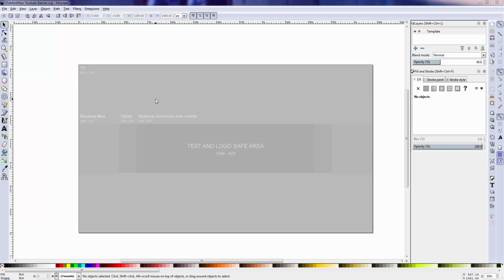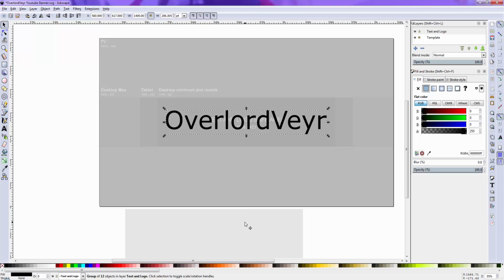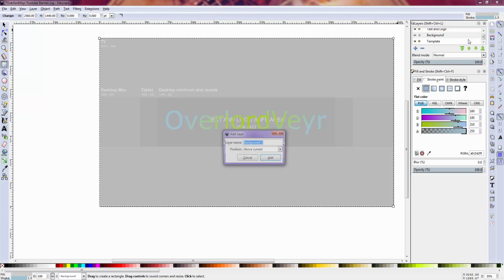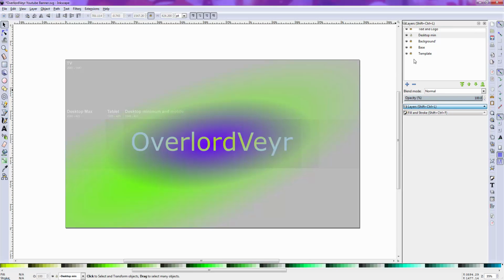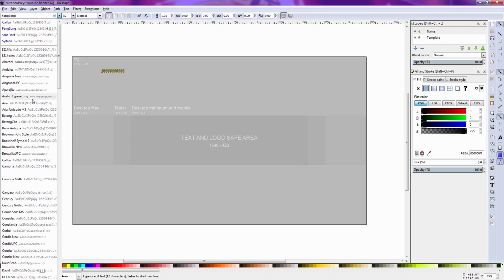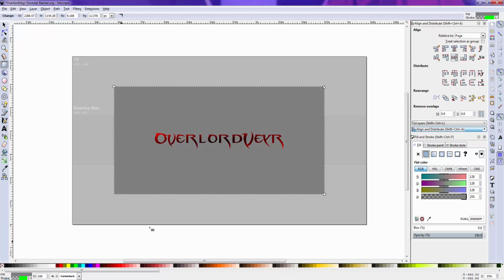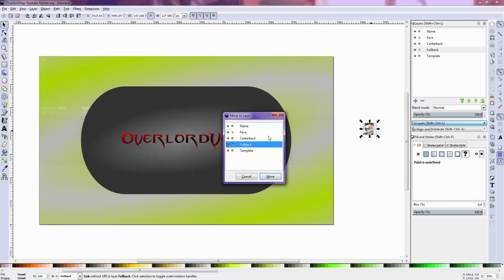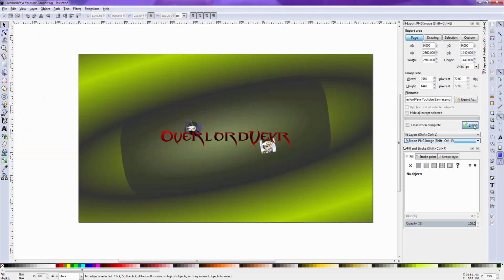Veyr Remakes His Channel Art!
Hello, and here's Veyr redoing his channel art! Watch as Veyr is salty, rages, and is overall very very mad when Inkscape pops itself and makes Veyr redo everything again.